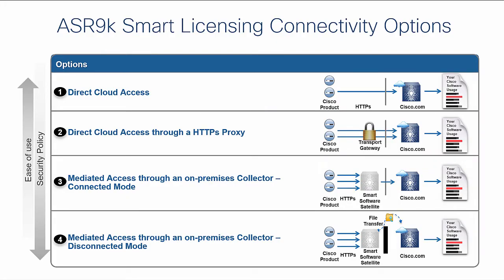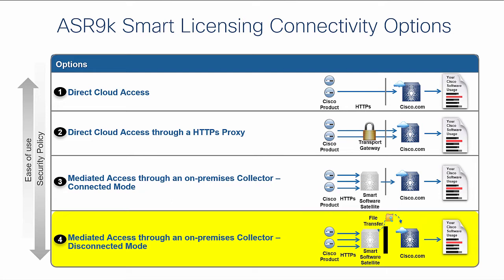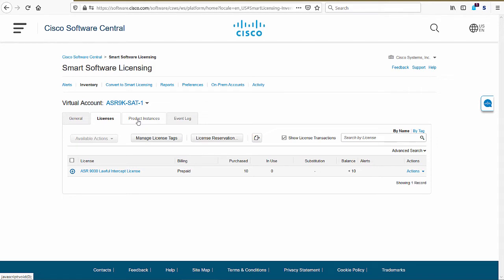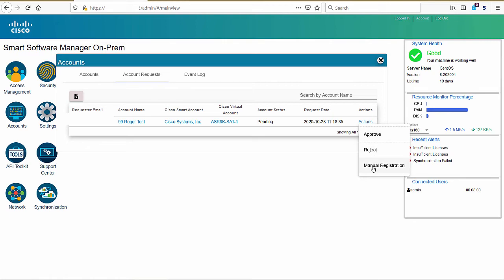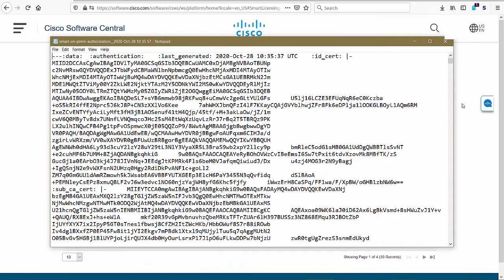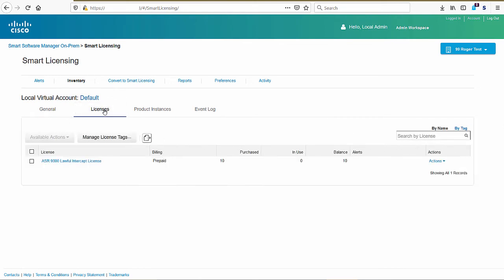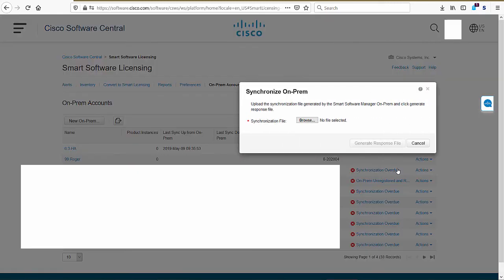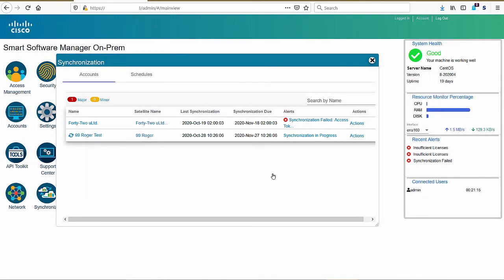Smashing Security Concerns with ASR 9000 Air-Gapped Smart Licensing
In this demo, we will explain how you can use ASR 9000 Smart Licensing in a completely air gapped fashion. This means that you do not need any IP connectivity between your network and the Internet, and you still can use Smart Licensing with all it's features.